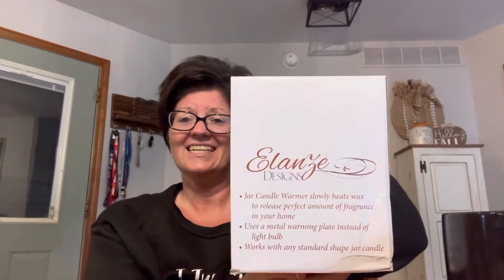I Got A Candle Crock~ Ava’s Country Cupboard~BBW Candle Haul